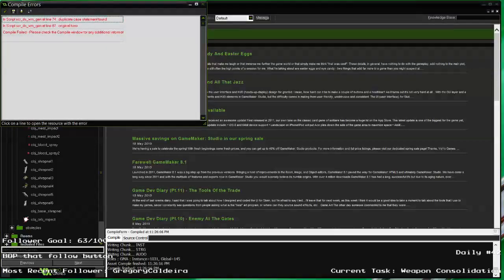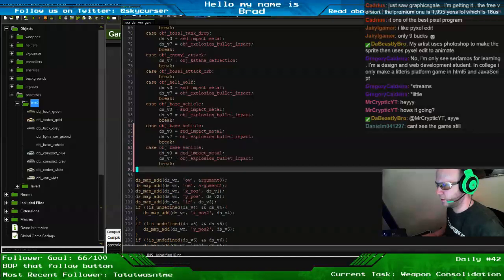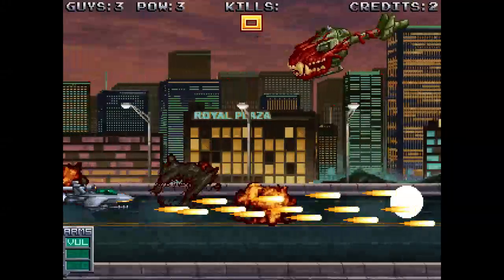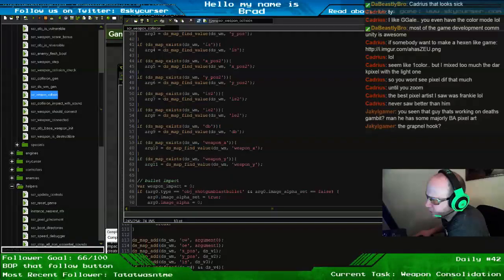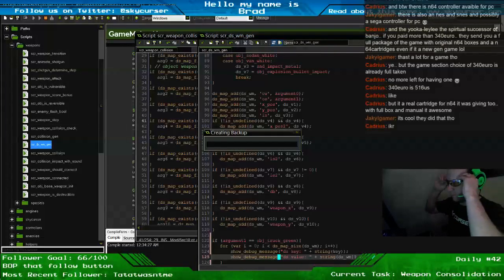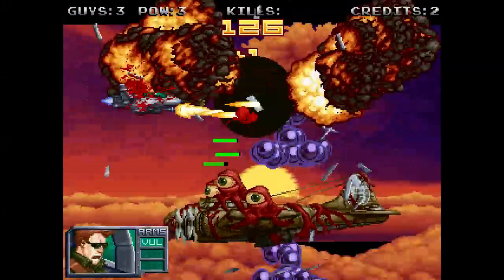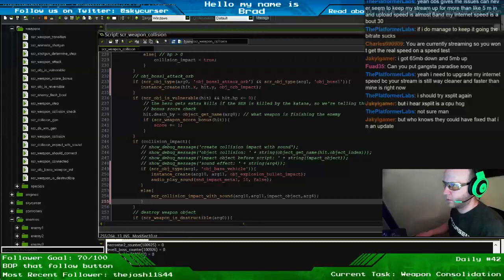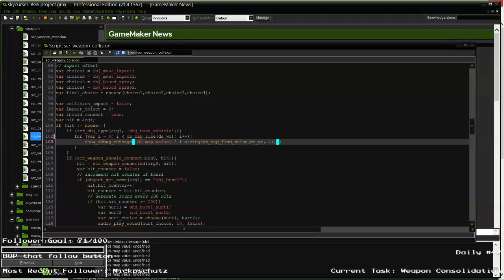Be a Better Indie Dev! | Skycurser Daily #42 - 2 / 3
Brought weapon scripting from 96% to 98% (takes a lot of time to do this). Also just started to work again on level 2 scripting. Sneak peek at enemies and scripting to come for level 2.